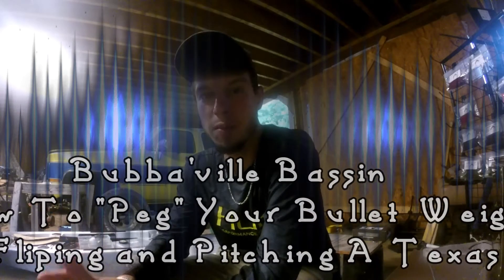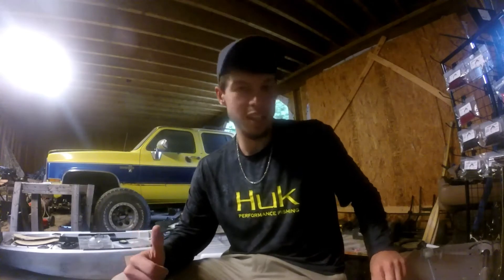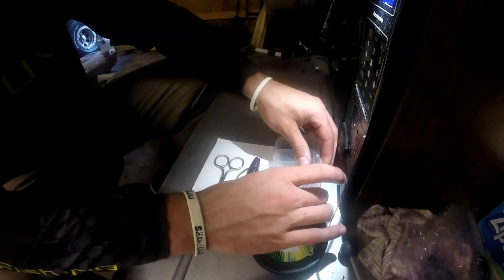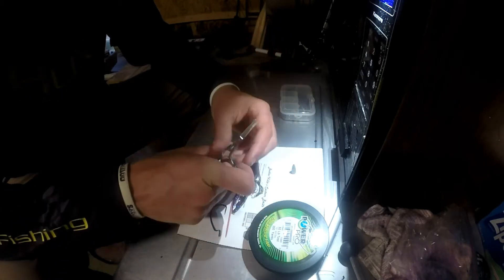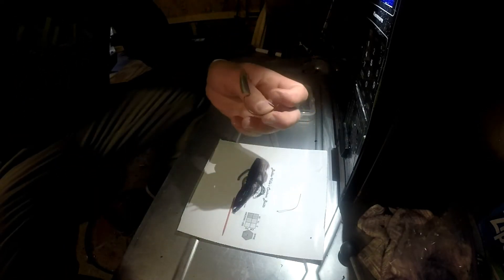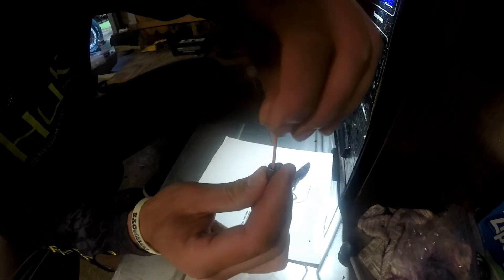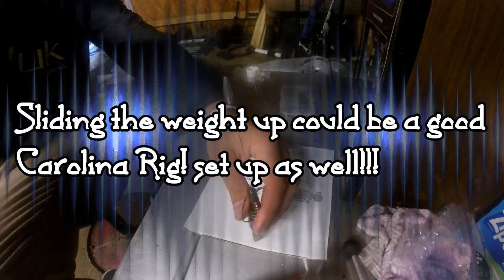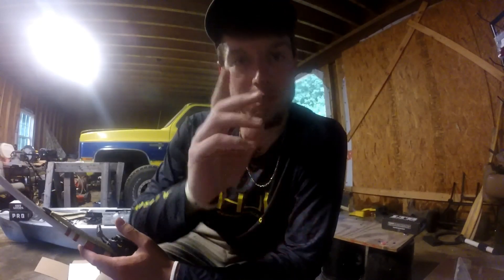How to" Peg "A Texas Rig for Fliping and Pitching with out a Bobber Stop!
how to peg any bullet weight with out a bobberstop.